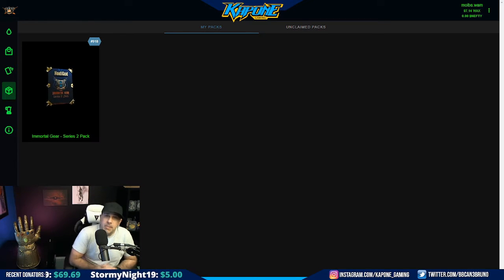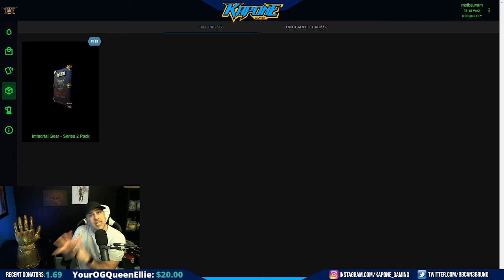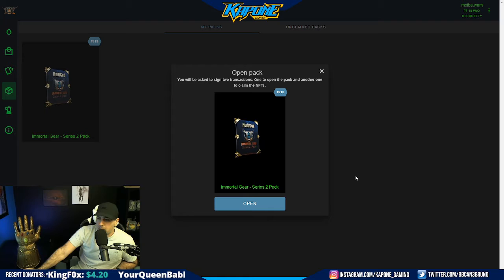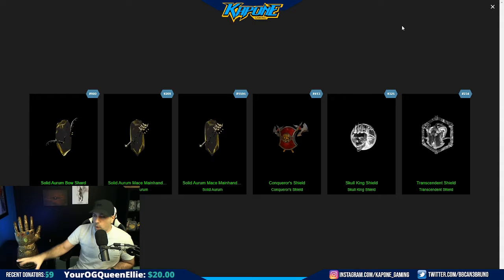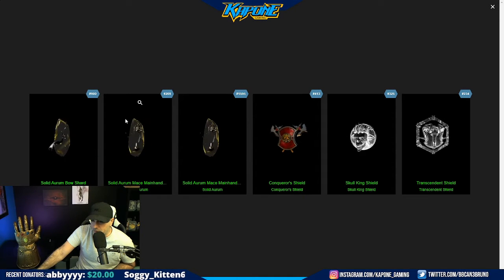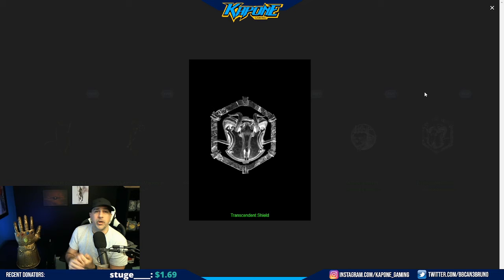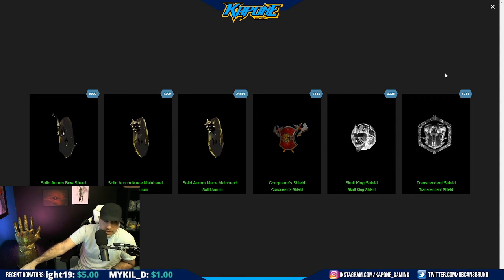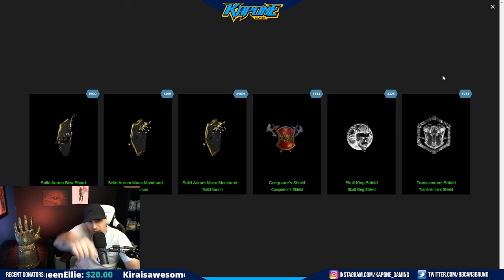HODL Gods Unpacking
I have been moving more towards Blockchain and Play 2 Earn gaming (P2E) with my content here on youtube! Im fairly new to it all and am involved with a few projects and always looking to hear about more.

I am a fulltime Twitch streamer and we do talk Crypto, play to earn  and about NFTs. So if youre interested in that come by and check us out

HODL Gods Is a free to play P2E game on the WAX blockchain. Its a very fast pace solo BR high intensity game with very fast rounds which i feel is a huge bonus.

Wax Wallet - Moiba.Wam

I am currently involved in games such as Vulcanverse, Bombcrypto, Axie Infinity, NiftyWizards, HODL Gods, Syncroland and loving the NFT collection GodsNLegends. Be sure to check those out!

Im keeping an eye on Guild of guardians, illuvium, getting into Axie Infinity, Ember Sword, Myst, and so many more.

Dont forget to come by and checkout the Twitch Stream! We stream daily starting at 9pm eastern and play many community type and play to earn type games. Hope to see you there!